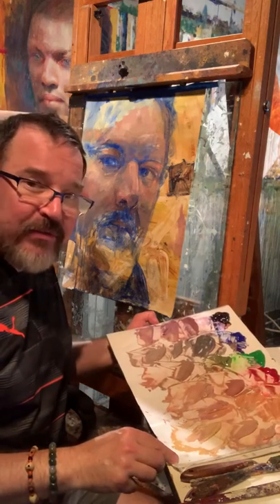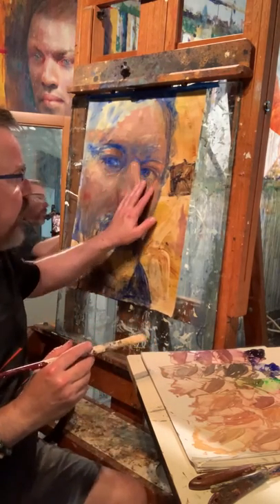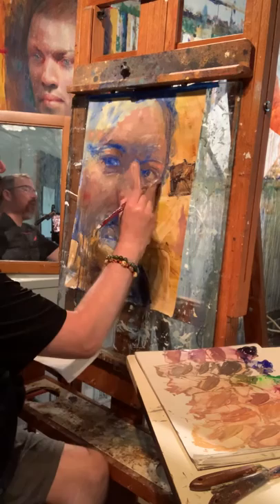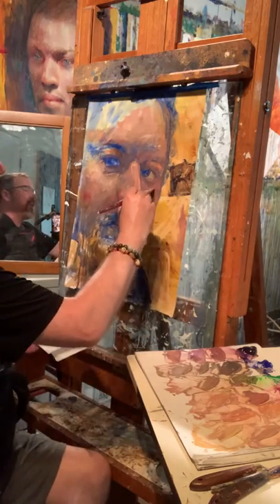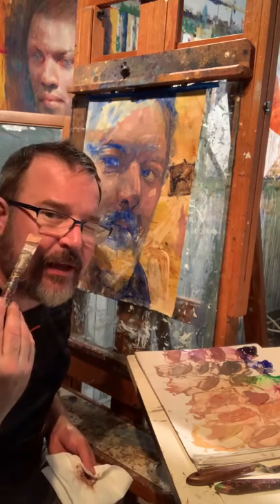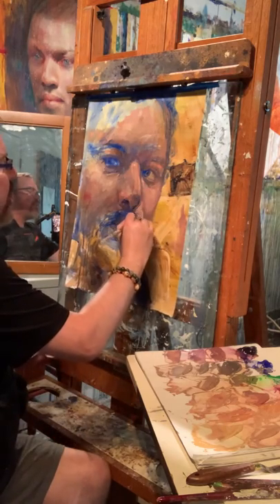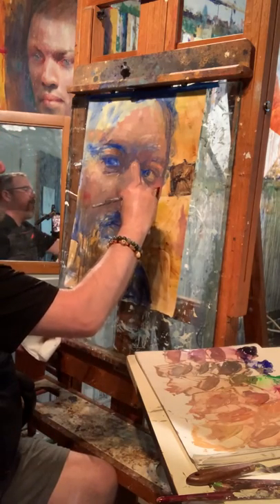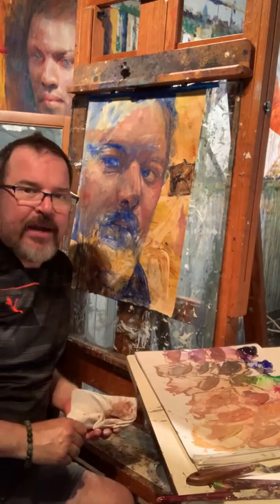Portrait Palette and Techniques Part 2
Creating Value Scales and basic strategy for apply paint.